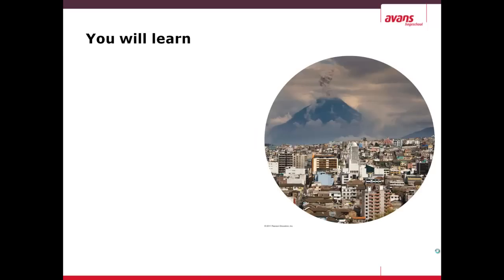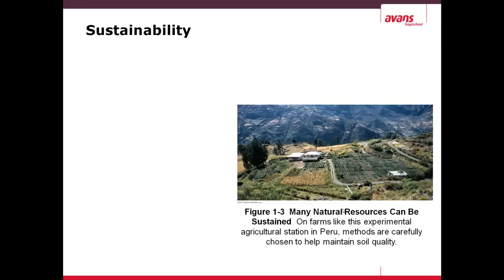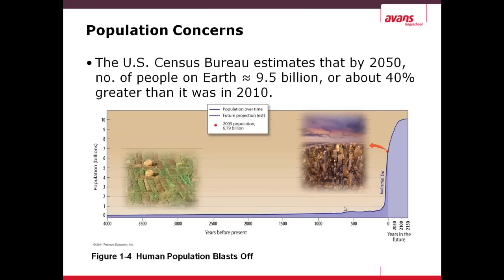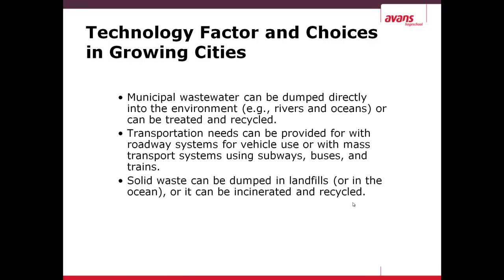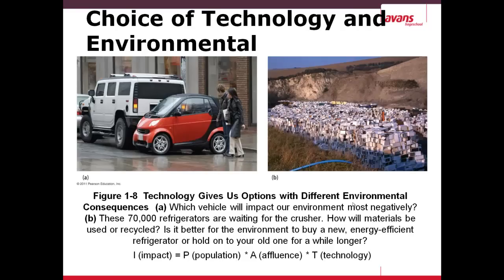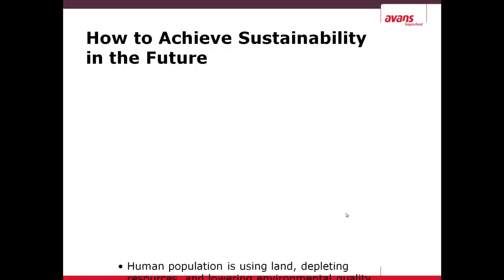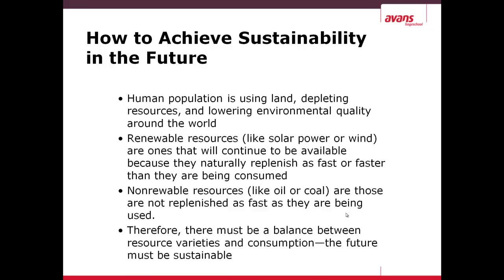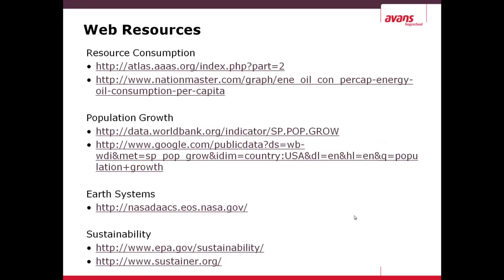Environmental Geography Chapter 1: Living with the Earth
First module of the course Environmental Geography on Living with the Earth. Introduces concepts such as sustainability, systems, residence time, steady state, the impact of the earth on humans, technology choices, etc.